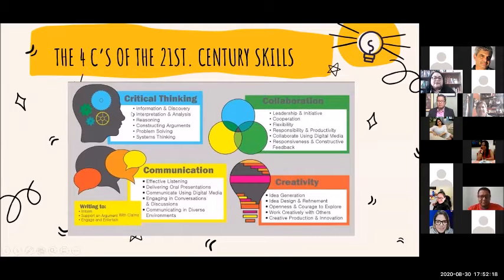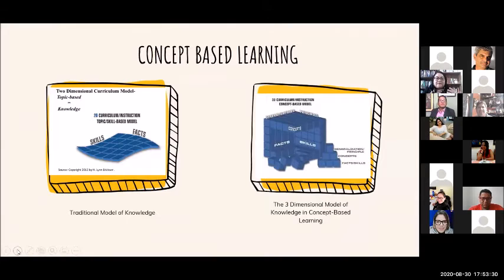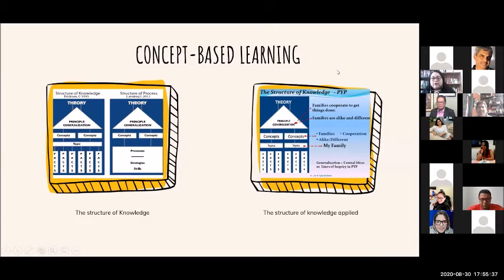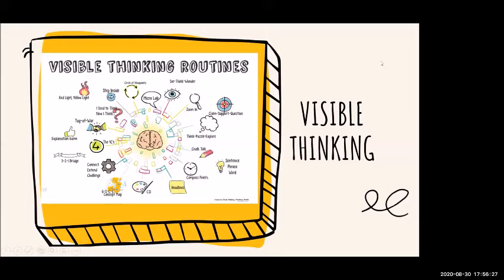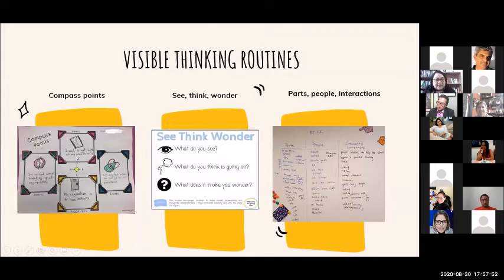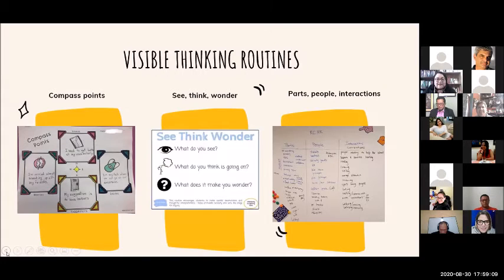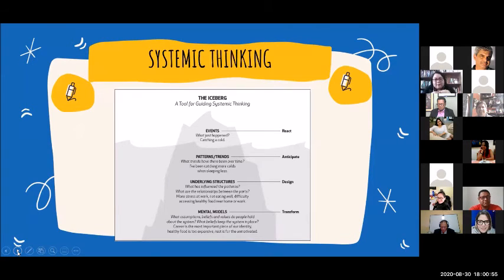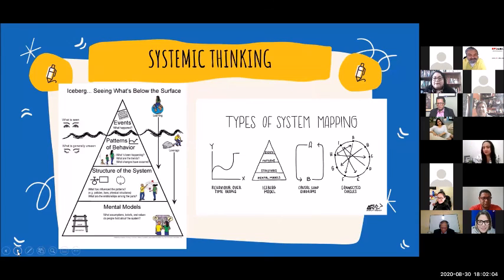Paola Gomez 3 Approaches to 21st Century Skills EFLtalks Ecuador 2 8 30 2020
EFLtalks Ecuador 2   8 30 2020